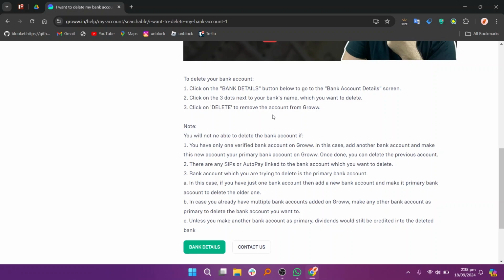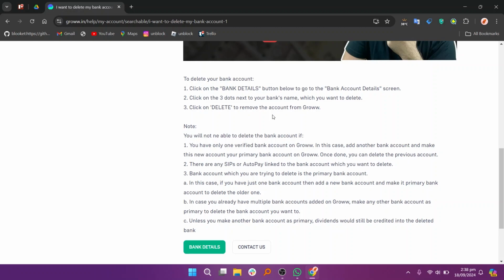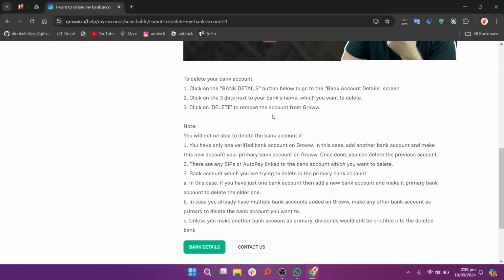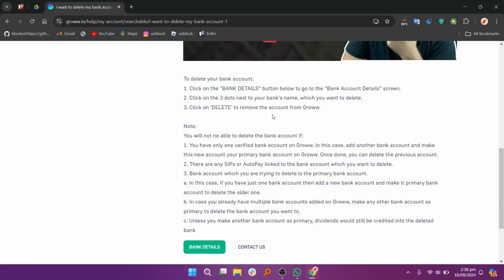UPDATED 2024! How to Delete Bank Details in Groww App